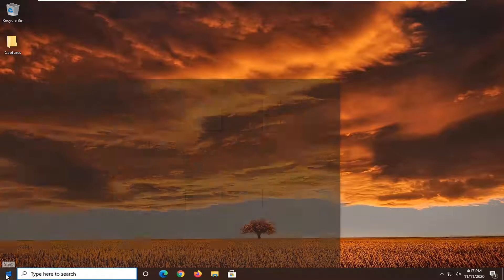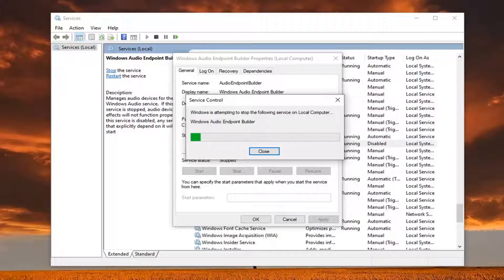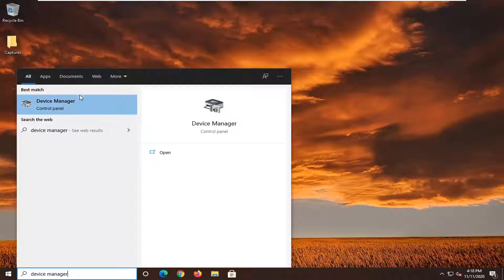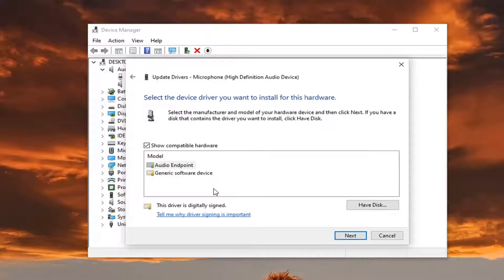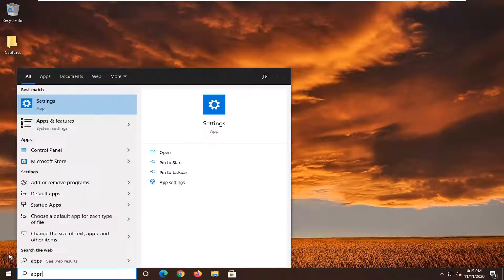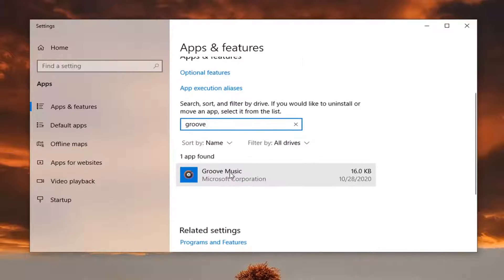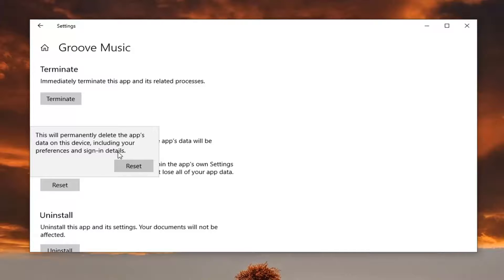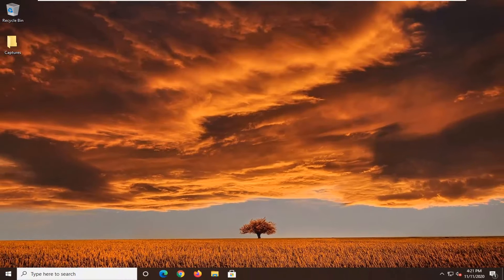Can’t Play Video or Audio, Error 0x887c0032 on Windows 10 FIX [Tutorial]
The 0x887c0032 error arises for some users when they try to play media files in Movies & TV or Groove Music.

Several users have been reaching us with repair strategies after getting the “Can’t Play (0x887c0032) error message” whenever they try to play a video or audio file through the Movies & TV app, Media Player or Groove. The issue doesn’t seem to be exclusive to a particular Windows version since it’s also encountered on Windows 7, Windows 8.1 and Windows 10.

Many users use Foobar 2000 on their Windows 7 to play music in the background. But sometimes they see that the sound stops playing. They get the error code Foobar 0x887c0032 when trying to resume reading. In addition, they find that even YouTube does not broadcast any sound. Many users then restart the computer and try to use the program again. But when trying to read the music files, they get the same exception code 0x887c0032 Foobar with the error invalidated on the device. Therefore, it is important to clean the Windows registry of corrupted entries.

So, users can’t play media content in those apps when that error arises. These are some of the potential 0x887c0032 error resolutions for those who need to fix it.